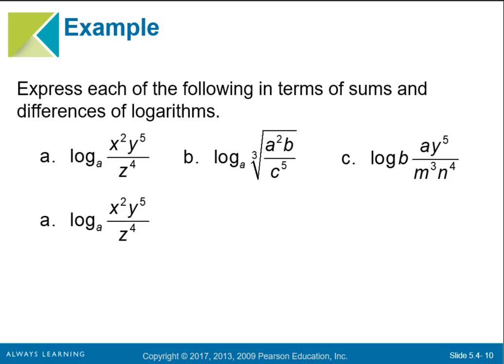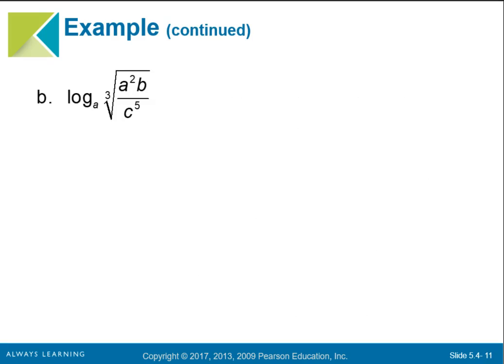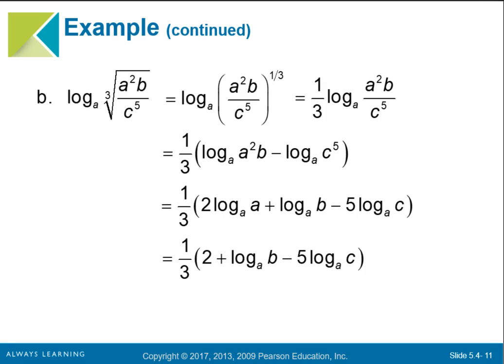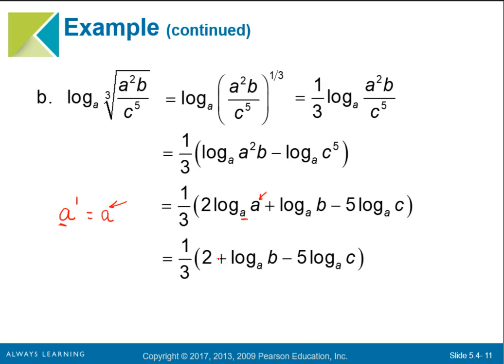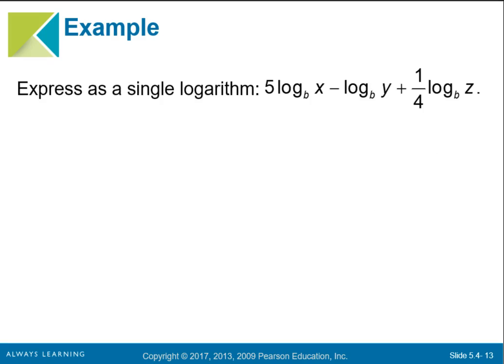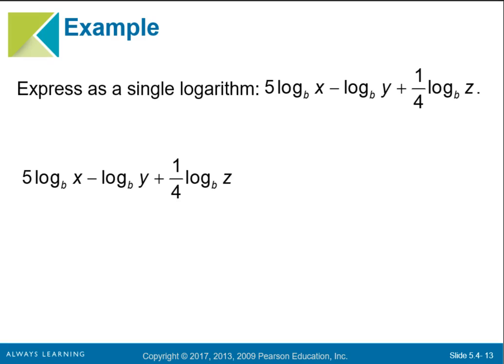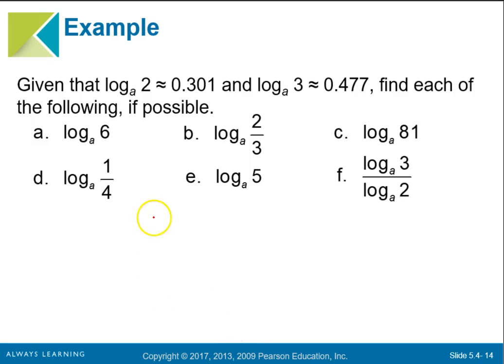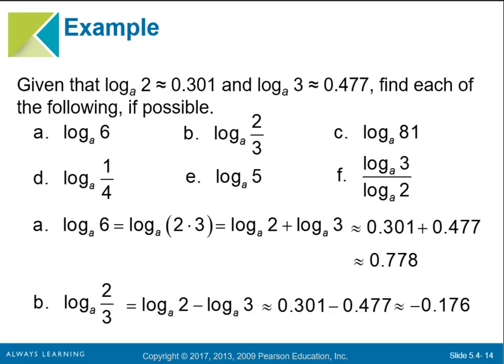5 4 Prop of Log Functions Part 2